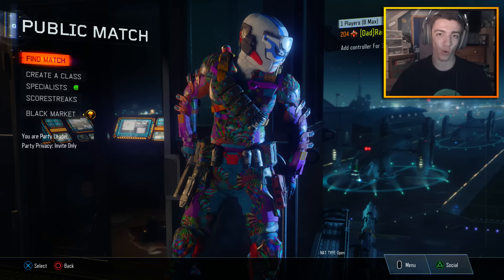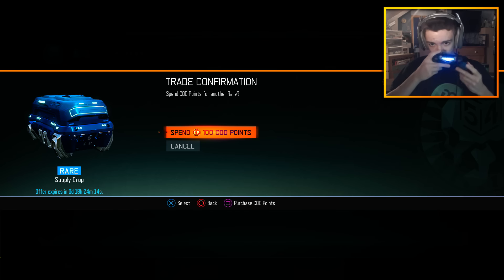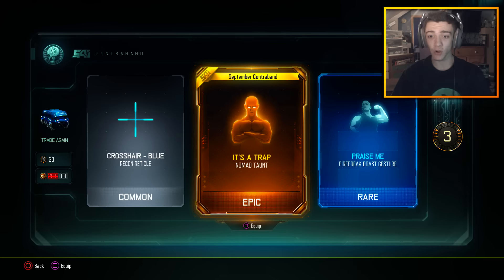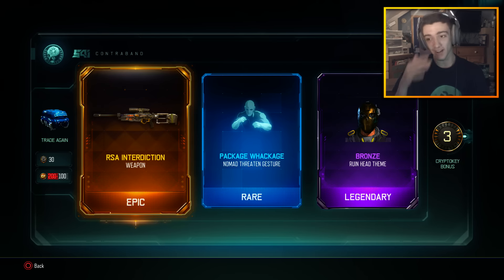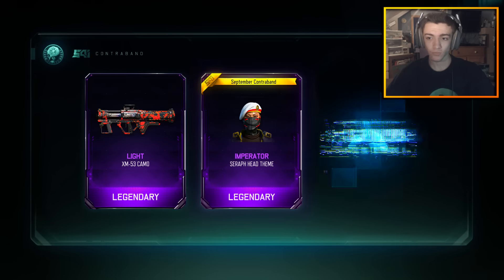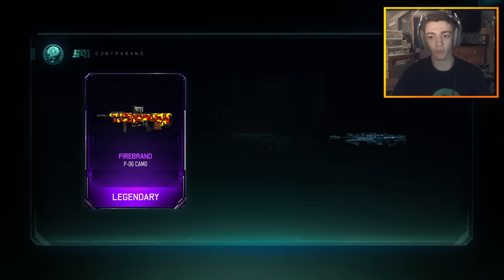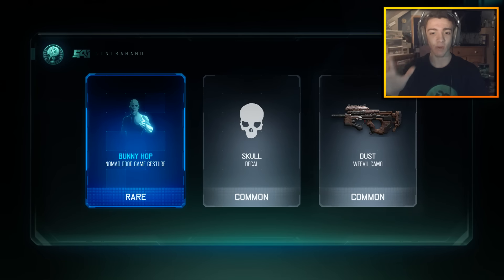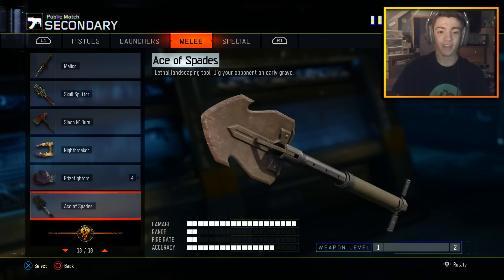4 DLC WEAPONS IN 1 SUPPLY DROP OPENING!! - MY BEST SUPPLY DROP EVER! (Black Ops 3 DLC Weapons)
Leave a "LIKE" If you enjoyed this INSANE BLACK OPS 3 SUPPLY DROP OPENING! MY BEST SUPPLY DROP EVER! 4 DLC WEAPONS!

-Rich/RaidAway